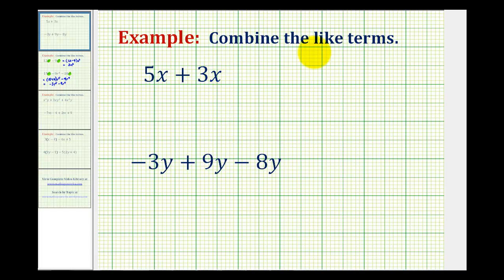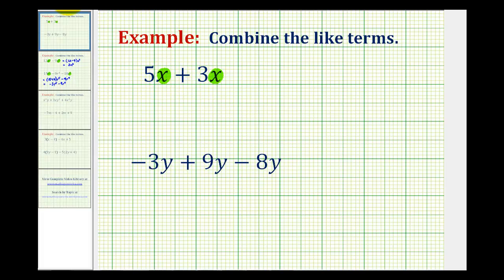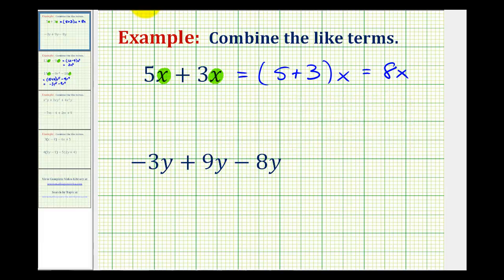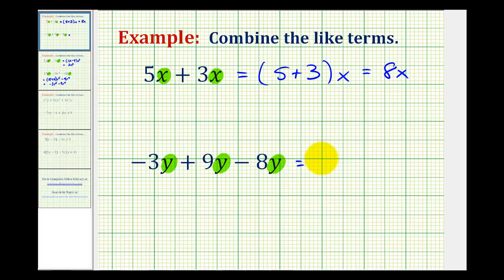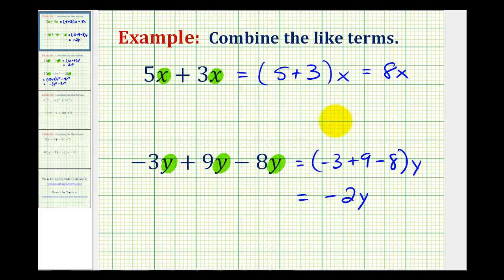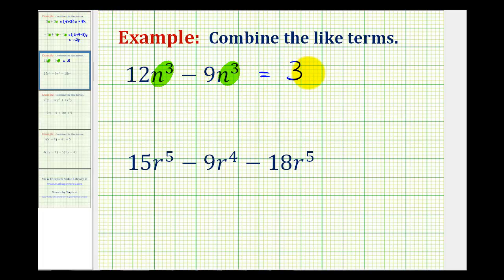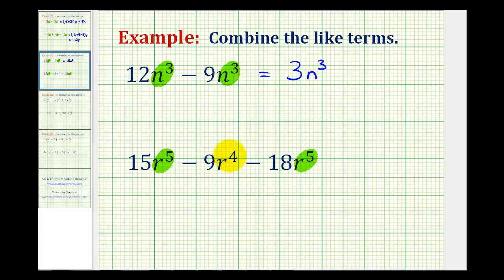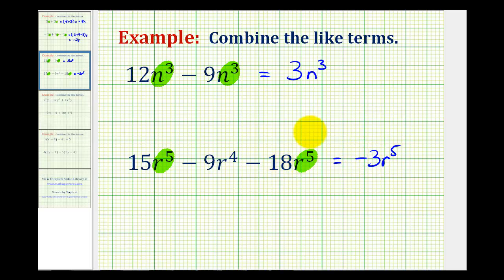Ex 1: Combining Like Terms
This video provides examples of how to combine like terms. (basic examples)